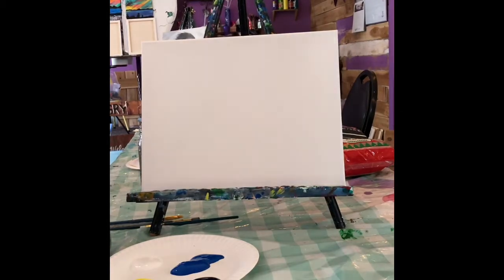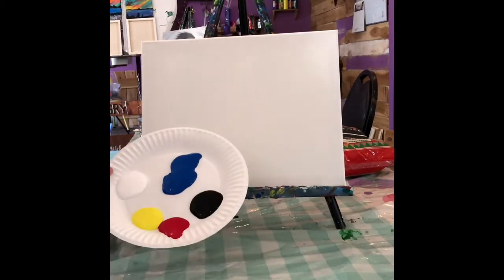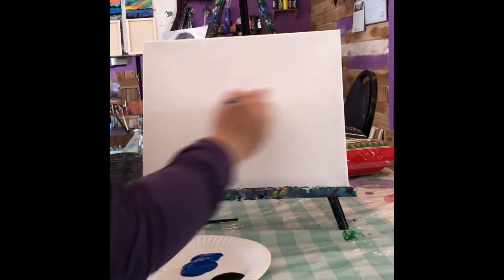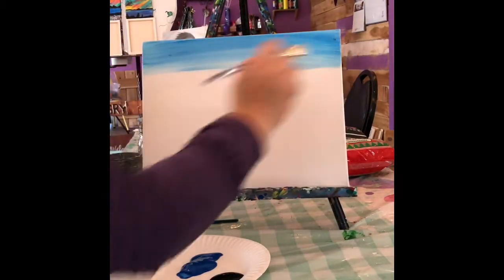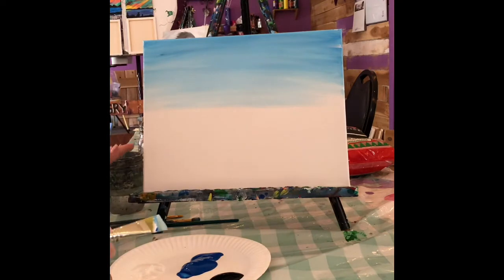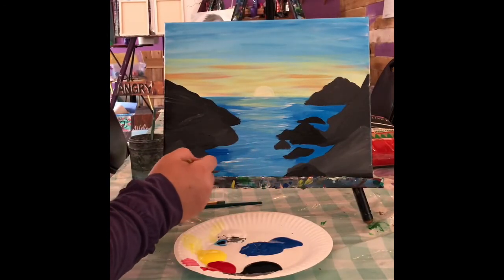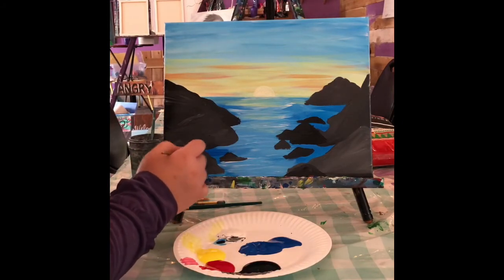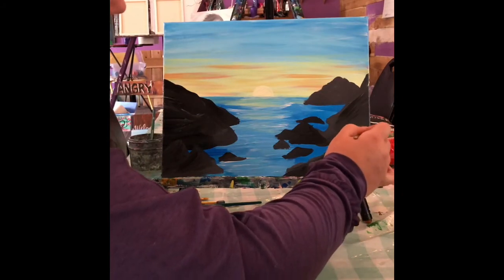Rocky Cove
Susan walks your though this beautiful (and easy) picture!

Instructor and The Angry Easel do not claim rights to the paintings. Paintings are not original designs, the instructor is breaking down the steps for all the enjoy.